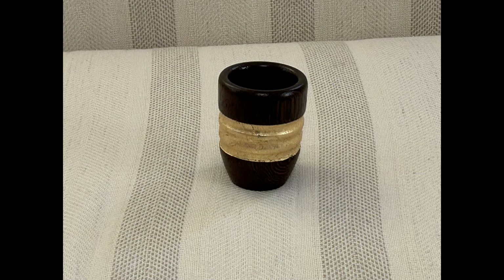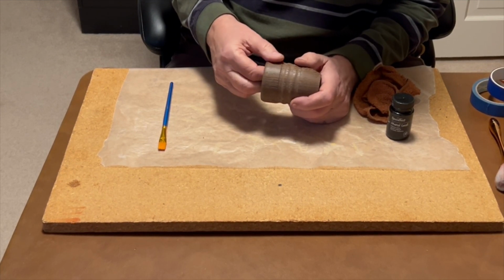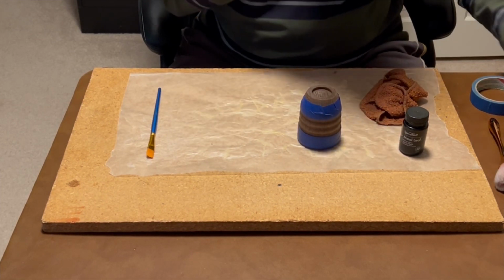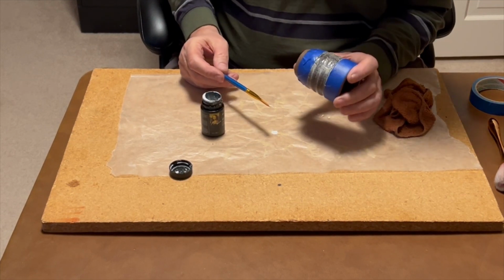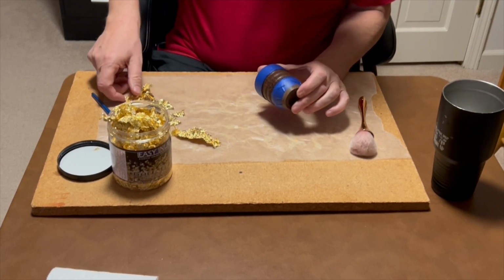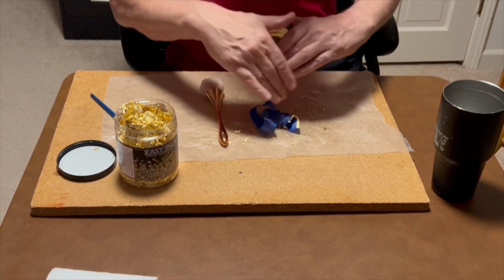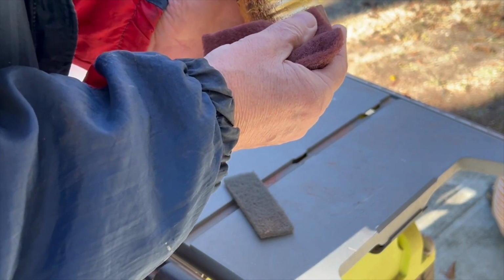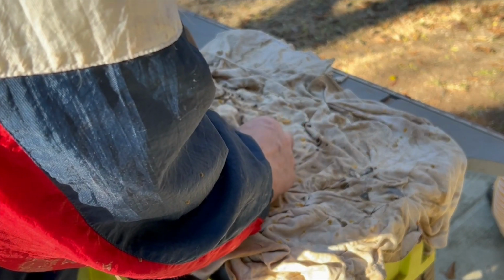Embellishment - Applying Gold Leaf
Video describing a technique for applying gold colored leaf to a wooden bowl.  A surprisingly economical embellishment.